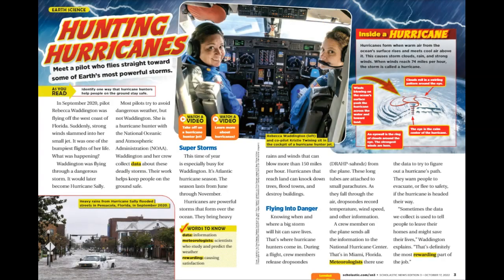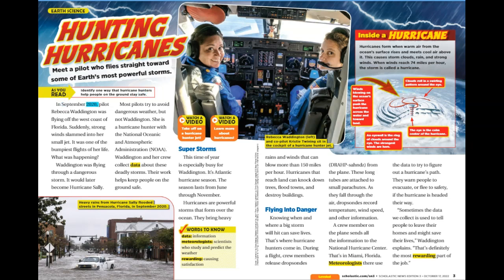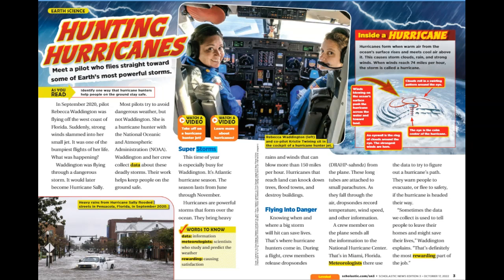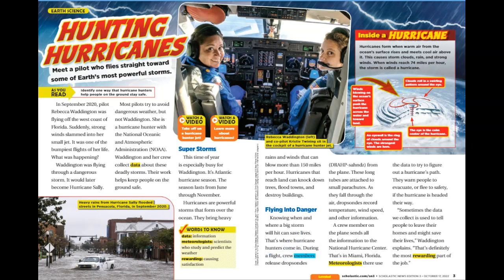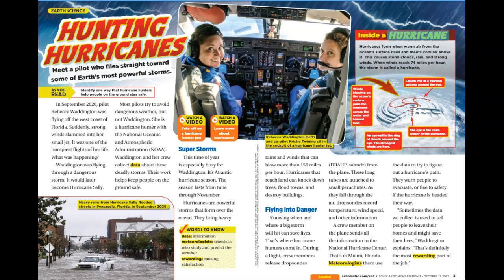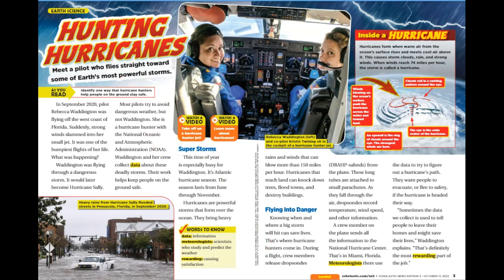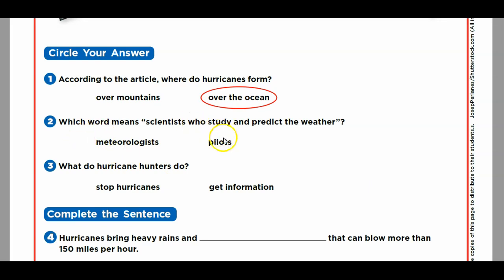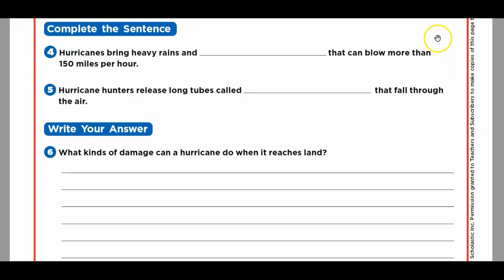Scholastic News "Into the Storm" Day 1 (10/24)